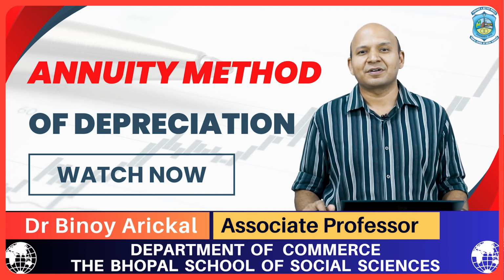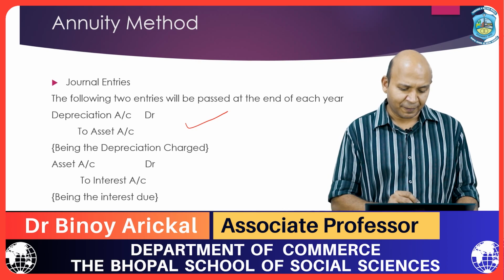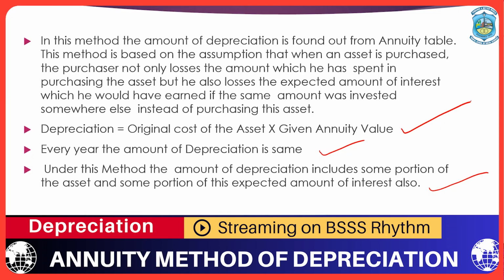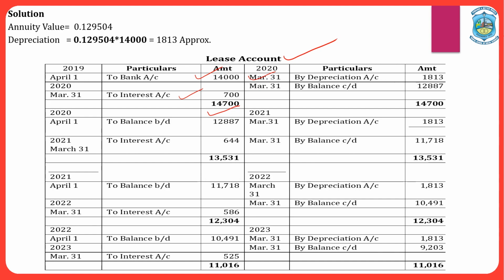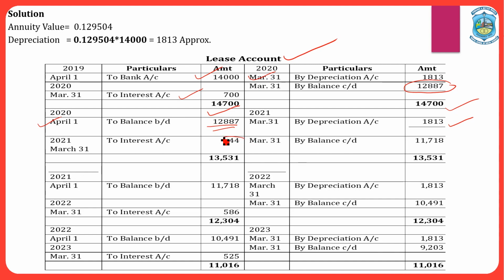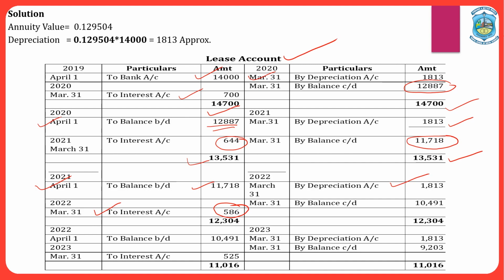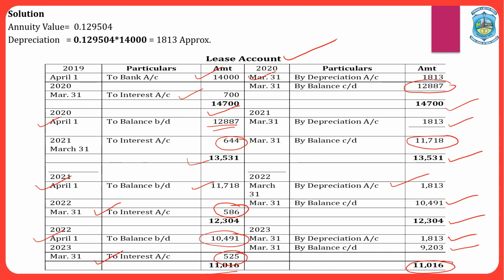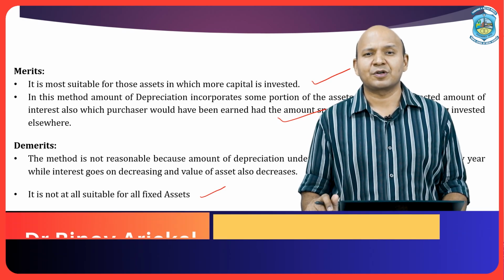Annuity Method of Depreciation: A Comprehensive Guide | The Bhopal School of Social Science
Welcome to The Bhopal School of Social Science! In this insightful video, we delve into the fascinating world of the Annuity Method of Depreciation. Whether you're a student, a professional, or just someone intrigued by accounting and finance, this video is a must-watch.

📌 What is the Annuity Method of Depreciation?
Discover the concept behind the Annuity Method of Depreciation and understand how it differs from other depreciation methods. We break down the core principles and provide real-world examples to illustrate its application in various industries.

🔑 Key Features and Benefits:
Learn about the unique advantages the Annuity Method offers for businesses when it comes to calculating depreciation. We highlight how this method aids in accurate financial planning, budgeting, and decision-making.

💡 Insights into Calculation:
Dive into the nitty-gritty of how to calculate depreciation using the Annuity Method. We walk you through step-by-step calculations, making it easy to grasp even for beginners. Clear examples and visual aids ensure you gain a solid understanding.

📊 Practical Applications:
Explore real-life scenarios where the Annuity Method of Depreciation proves invaluable. From manufacturing to service industries, we discuss its relevance and effectiveness in various business settings.

🔄 Comparisons with Other Methods:
Get a comprehensive comparison of the Annuity Method with other popular depreciation methods like Straight-Line and Declining Balance. Understand when and why the Annuity Method might be the ideal choice for specific situations.

🌐 Impact on Financial Statements:
Uncover how the Annuity Method influences financial statements like the Balance Sheet and Income Statement. Gain insights into the implications for taxes, profits, and overall financial health.

🔗 Linking Theory to Practice:
See how theoretical knowledge translates into real-world applications. We share case studies and success stories of organizations that have benefited from employing the Annuity Method for accurate asset valuation.

Whether you're a student aiming to excel in accounting, a professional seeking advanced depreciation techniques, or simply curious about finance topics, our video has something for everyone. Thank you for joining us on this educational journey into the Annuity Method of Depreciation! 📚📈🎓